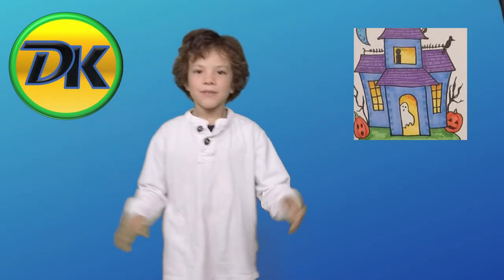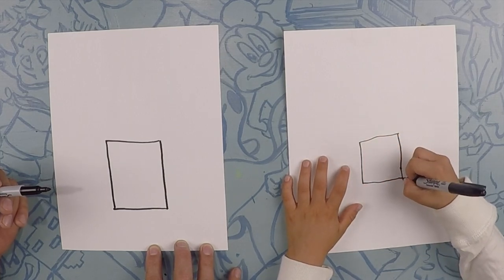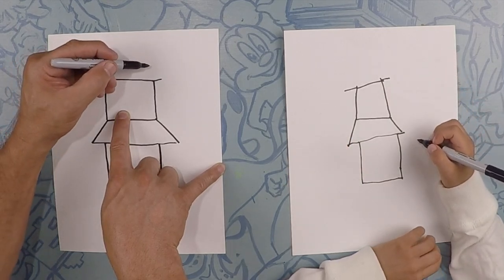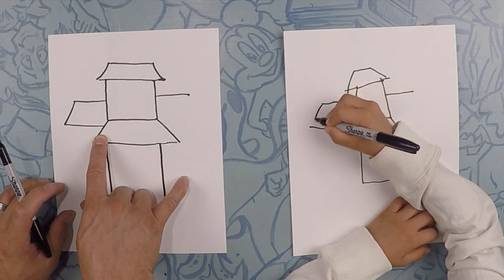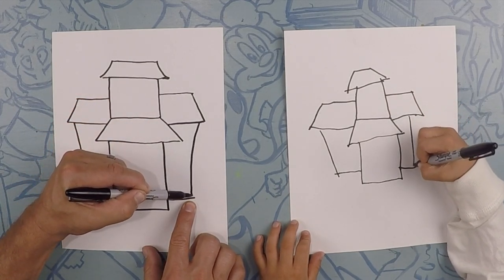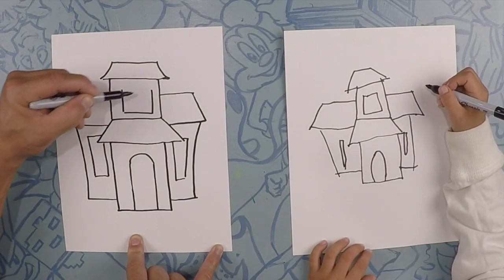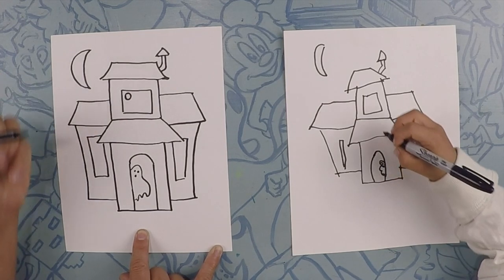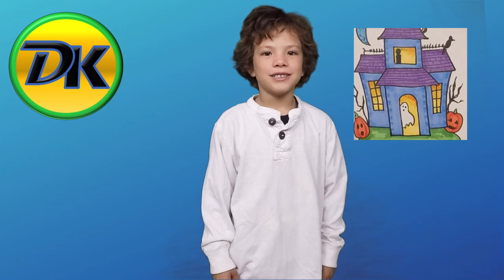How to Draw a Haunted House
And you thought Halloween was over..haha!
Just kidding, it is... just got behind in editing :)

Grab the your family and your art supplies and lets's draw!!